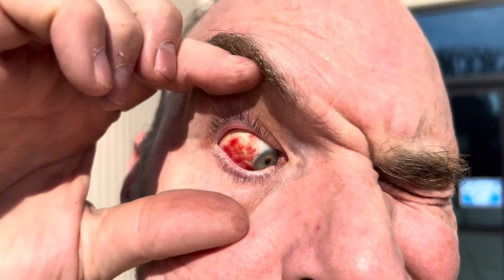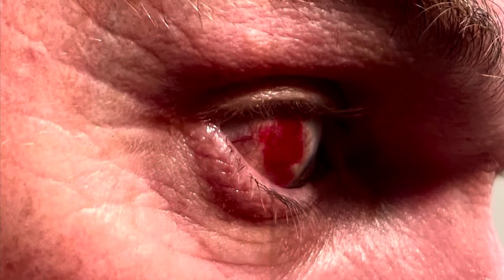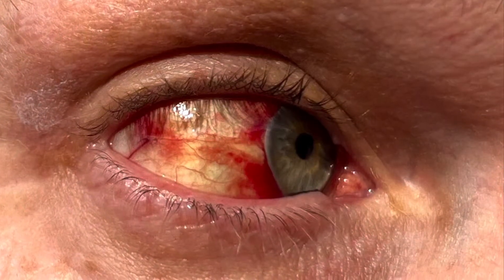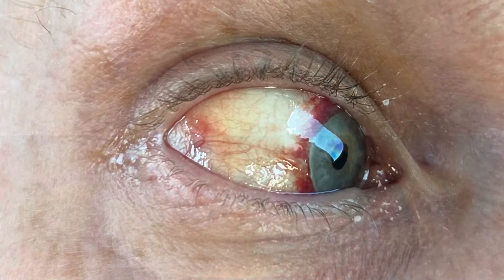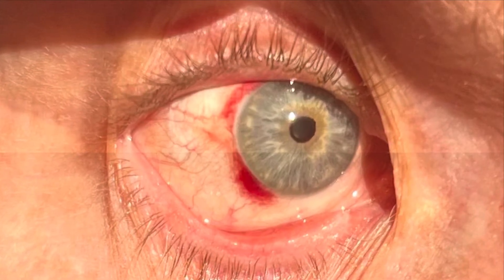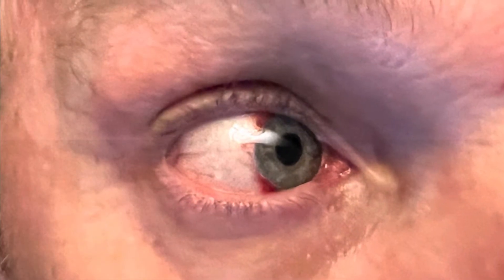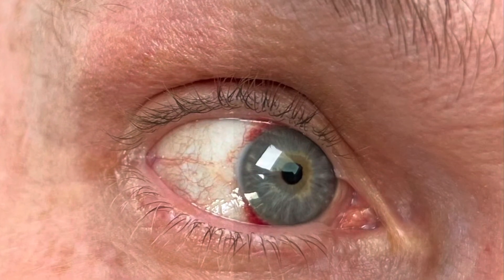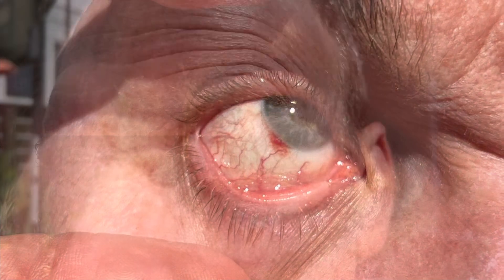How Long Does It Take For Blood In The Eye To Heal?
How long does it take for blood in the eye to heal and go away? Having blood in your white part of your eye is called a ￼ subconjunctival hemorrhage.  I had blood in the white part of my eye, and I took a picture every day to find out how long it takes for one of these subconjunctival hemorrhages to heal. Doctors say it takes about two weeks for the blood to clear out of your eye when you have blood in the white part of your eye, and I found this to be pretty close to accurate. in total, it took 18 days for all of the blood to clear out of my eye after it was red. Watch his video to see how it heals every day. I found that people didn’t even notice it after about a week. The blood concentrated around my iris, and there wasn’t much blood in the white part of the eye, but it took an extra week for all of it to clear out. I hope this helps you. There is nothing dangerous about having blood in your eye. It doesn’t hurt, and it heals by itself. ￼￼